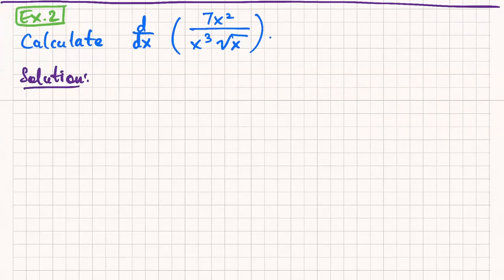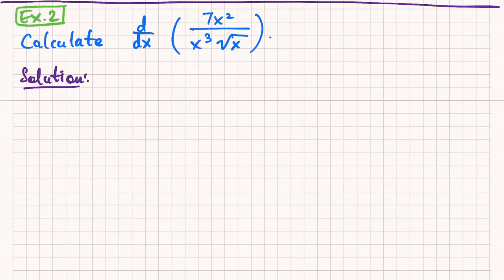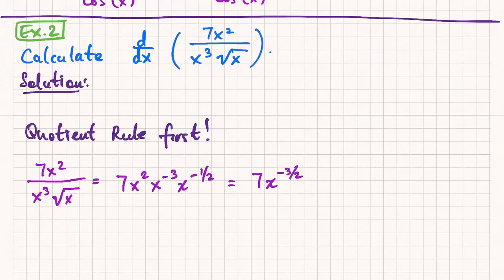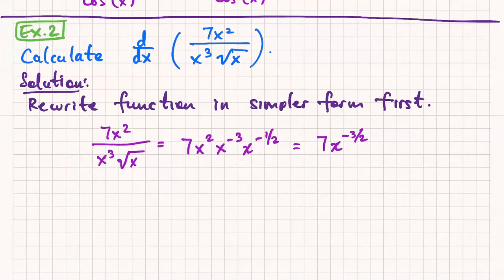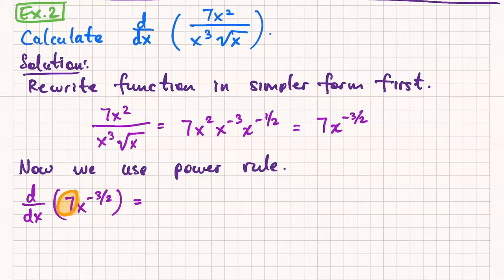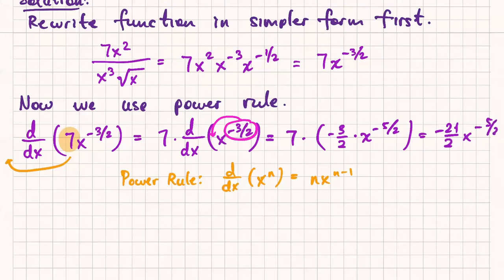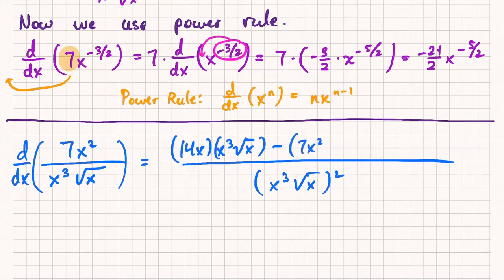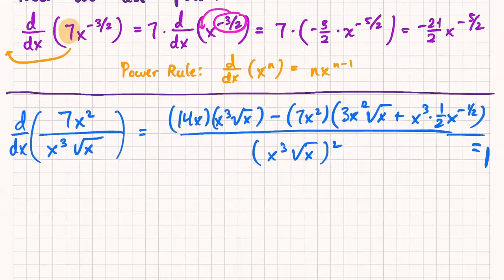Math 135 Sections 3.3/3.4/3.5/3.9... Derivative of quotient of monomials (simplify first)